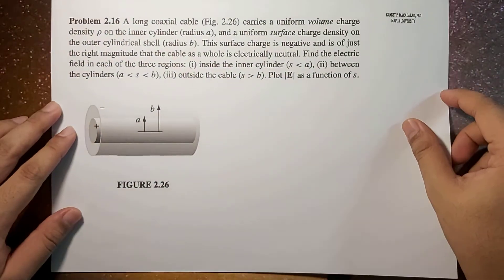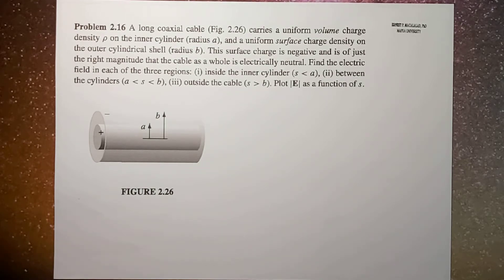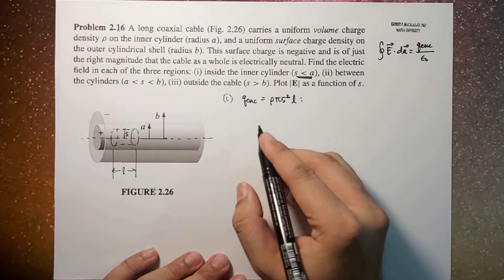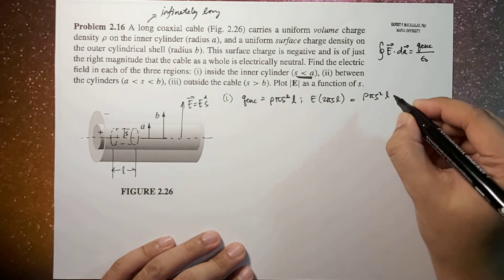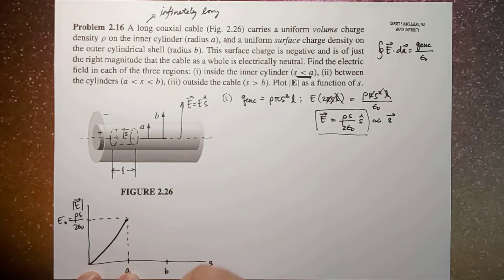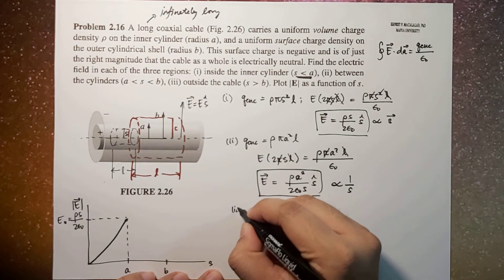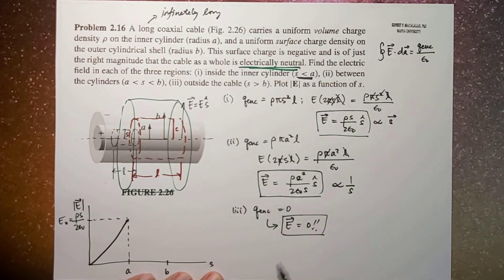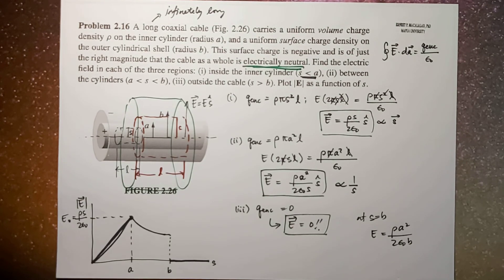Electrostatics: Applications of Gauss's Law Griffiths 2.16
ELECTROMAGNETIC THEORY

David Griffiths
Introduction to Electrodynamics
4th Edition
Problem 2.16